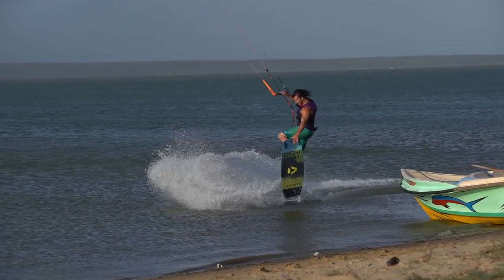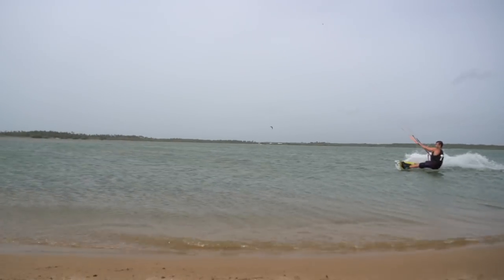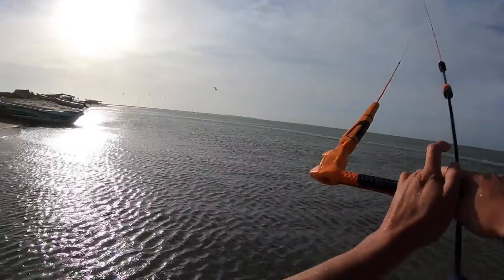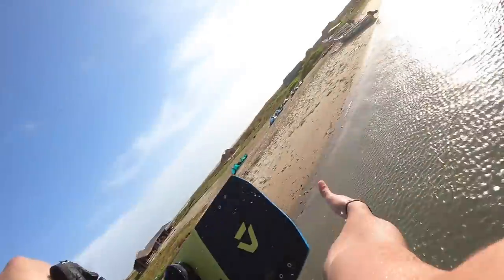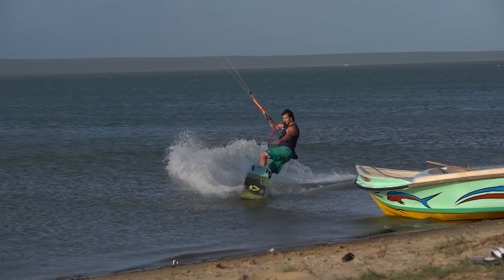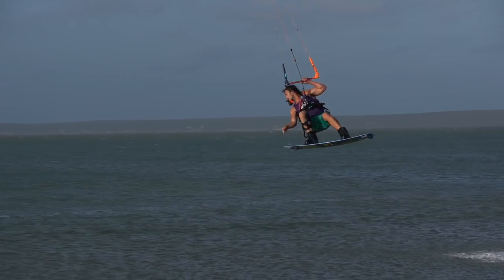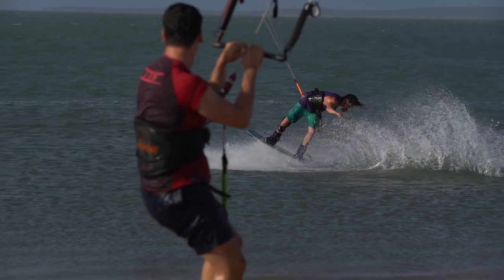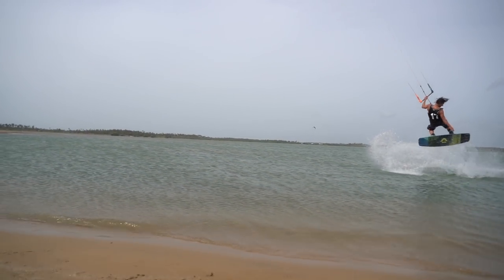How to do a Hooked Front Roll, Grab to Blind - with Tom Court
I am back with some TOTT (tricks of the trade) and how to learn a hooked-in grab front roll to blind. These sorts of tricks are called Dork Tricks and they are great to get you started with thinking about some more traditional unhooked freestyle ticks, but this is the best way to start learning. It will improve your board control and rotation awareness as well and solidifying your kite control so that you are aware of what is going on at all times.